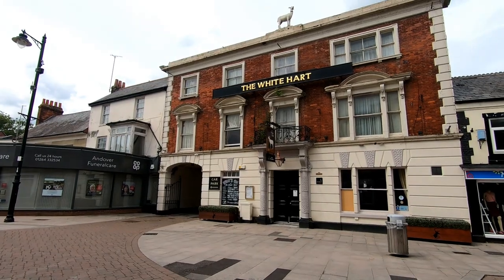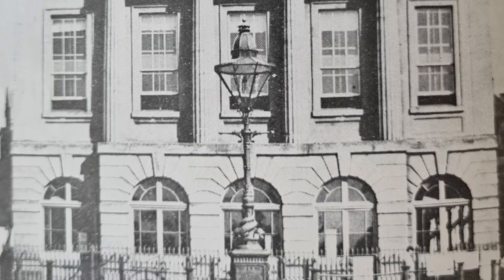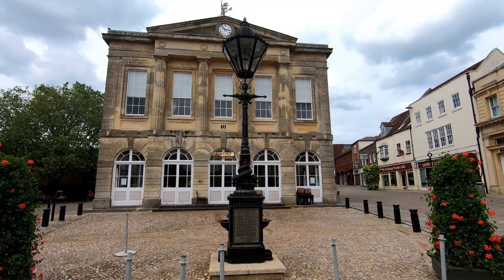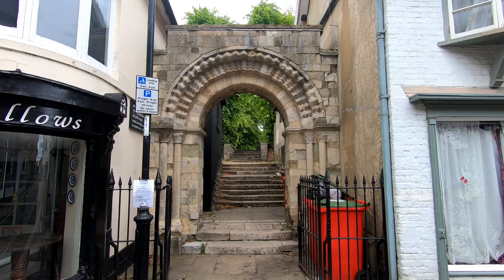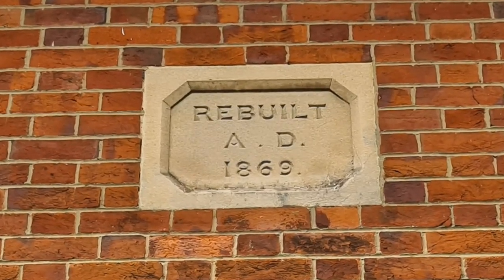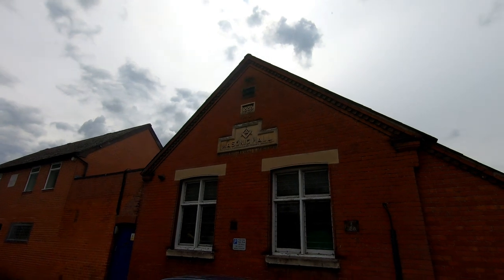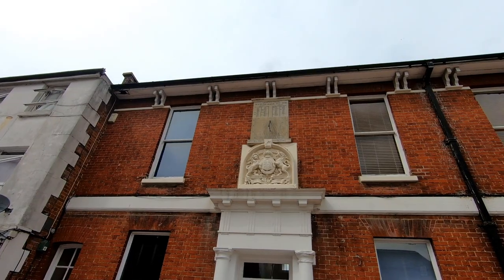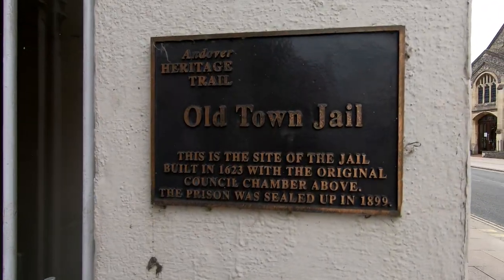Why you NEED to look UP in your Town/City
So what is up your high street...do you have untold history? Can you learn something you never knew about where you live?

This is part of my high street...there is so much more to it too.

Watch this space too peeps as I may have a hightstreethistory challenge for you all coming up soon.

I love the research for these history snippets and love to produce these videos out.

Every view helps build up my little channel and adds to the smile on my face. :-)

Be great to see you there too.

Many thanks
Rebecca
x

Attributes:
My Town and it's history with video and photos by me.
A fabulous books: Old Andover by C.J.J. Berry still available on various website, just google it.
and photos emailed to me.